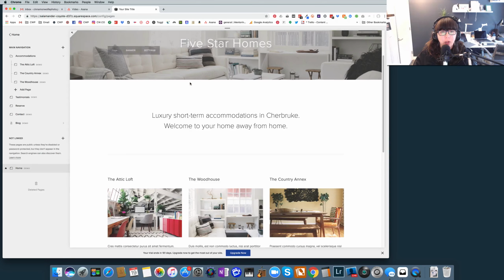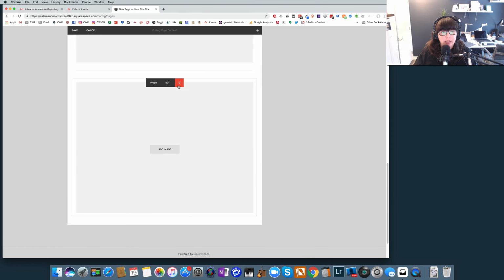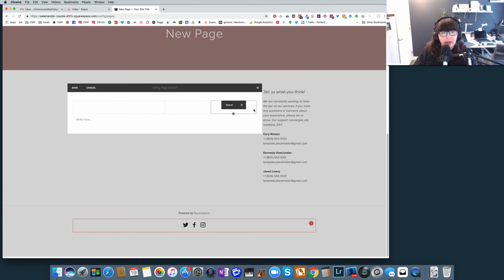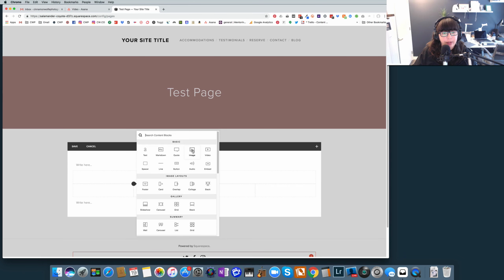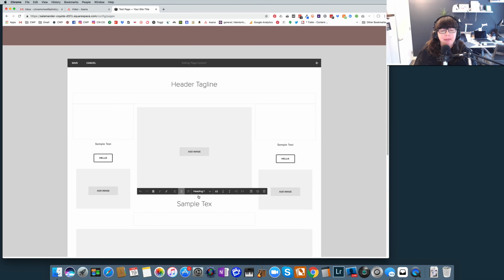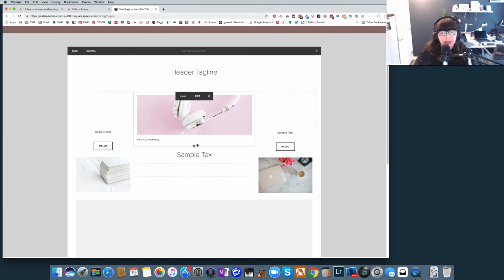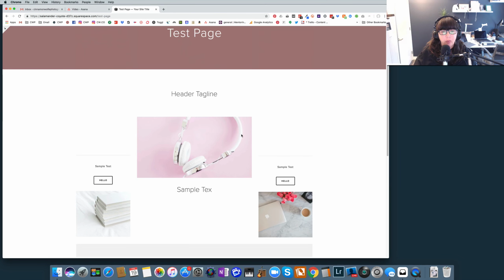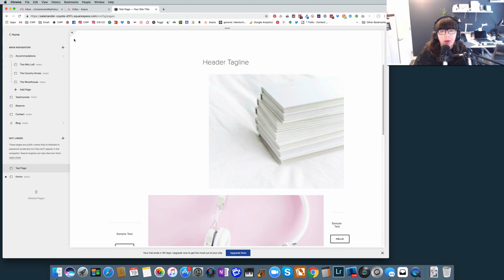How to Create a Page in Squarespace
In today's Squarespace tutorial, I'm showing you how to create a new page on your website. Specifically, using the Five Template but you can customize each template to make it fit your design and brand!